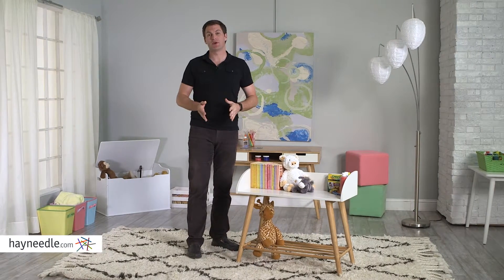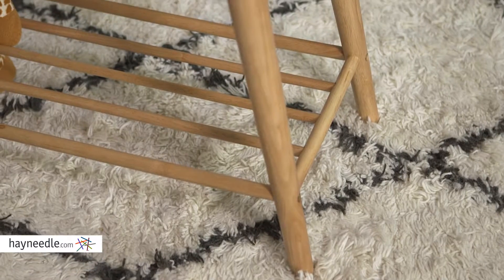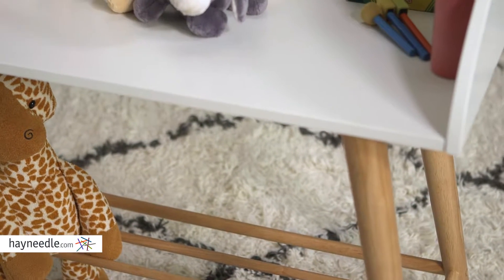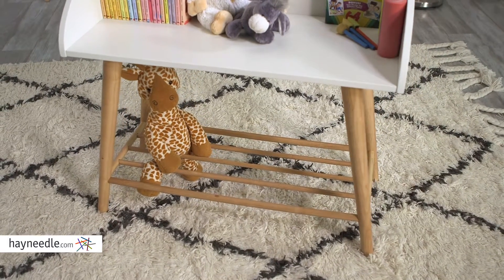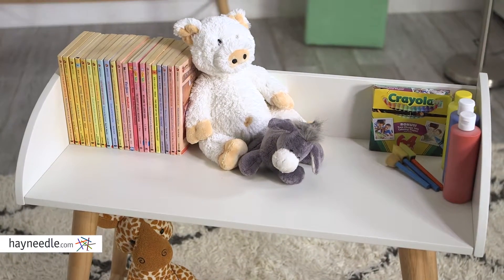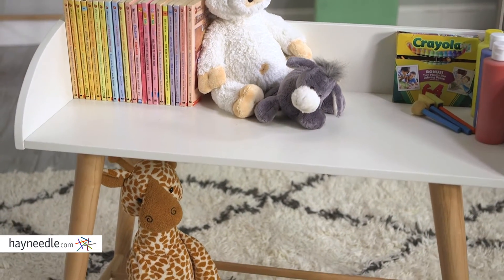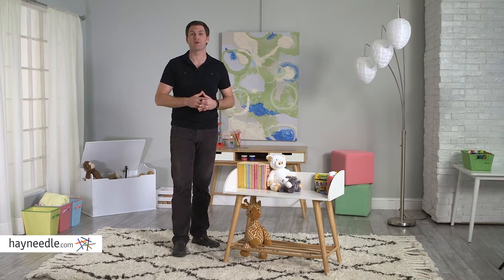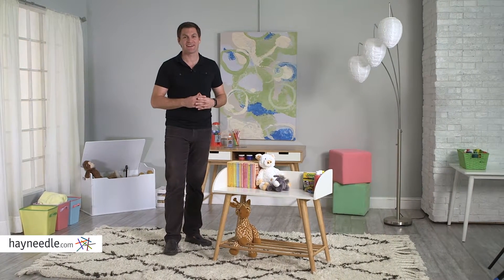Classic Playtime Nelson Mid Century Modern Open-Front Bookcase - Product Review Video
For more details or to shop this Classic Playtime bookcase visit Hayneedle

To view our full assortment of kids bookcases, visit Hayneedle